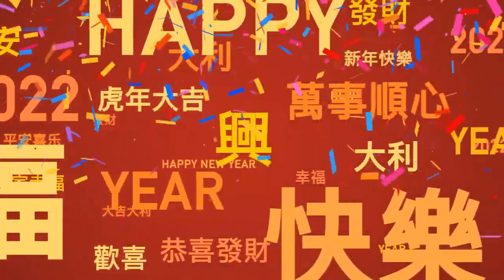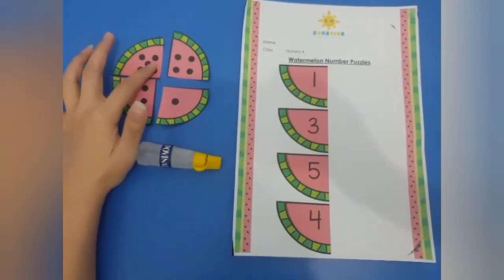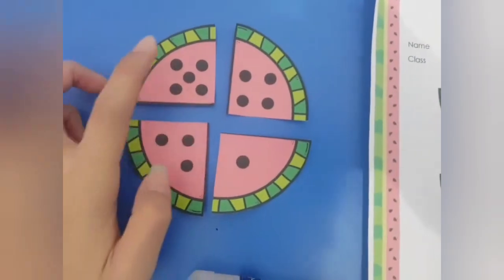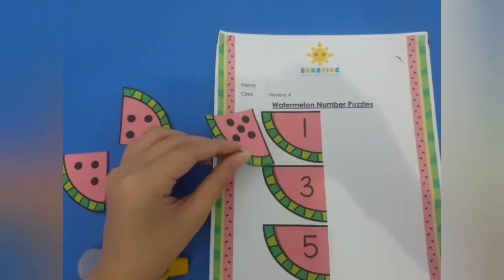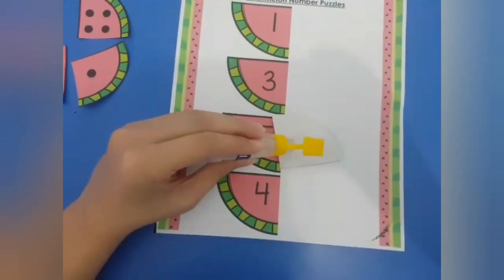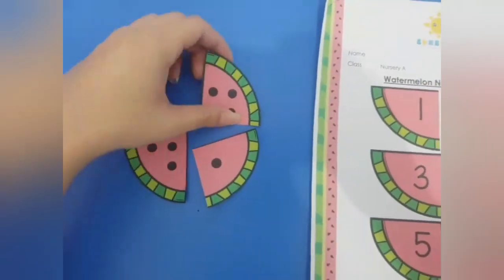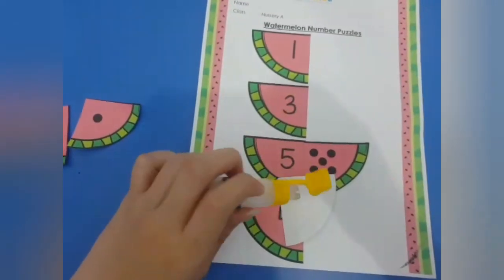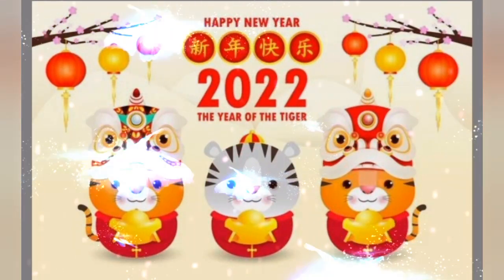4 Februari 2022